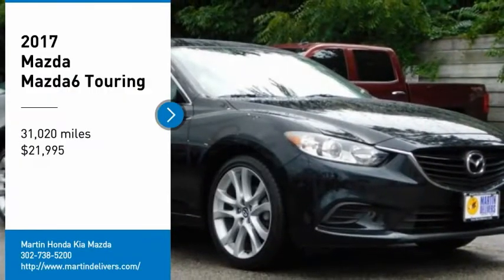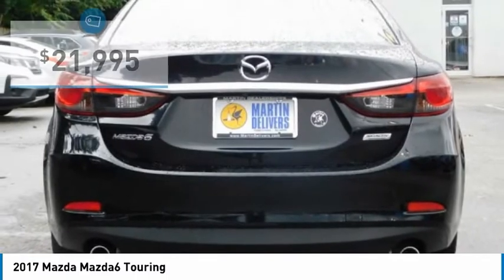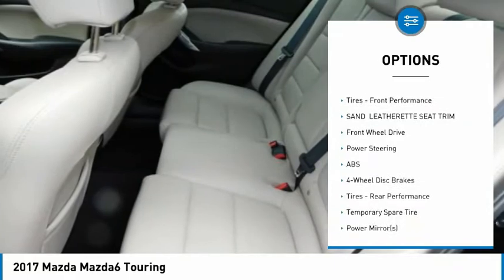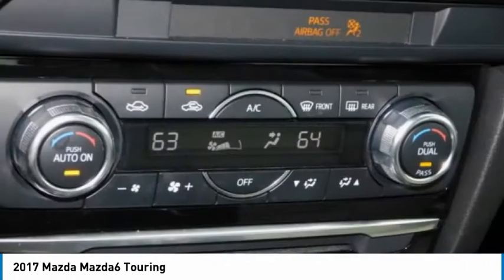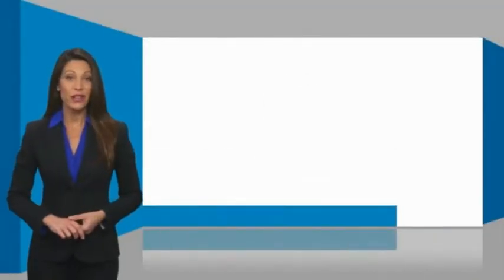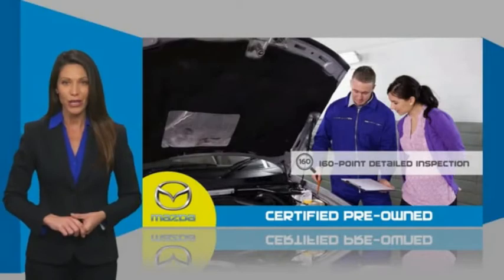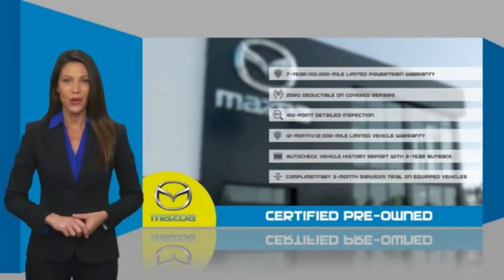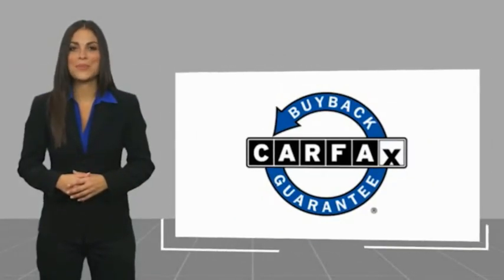2017 Mazda Mazda6 Martin Honda Kia Mazda T16148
2017 Mazda Mazda6 Touring

Certified. Jet Black Mica 2017 Mazda Mazda6 Touring FWD 6-Speed Automatic SKYACTIV-G 2.5L I4 DOHC 16V Alloy wheels, Exterior Parking Camera Rear, Leatherette Seat Trim.Recent Arrival! 26/35 City/Highway MPGMazda Certified Pre-Owned Details:* Includes Autocheck Vehicle History Report with 3 Year Buyback Protection* Powertrain Limited Warranty: 84 Month/100,000 Mile (whichever comes first) from original in-service date* Vehicle History* Limited Warranty: 12 Month/12,000 Mile (whichever comes first) after new car warranty expires or from certified purchase date* Transferable Warranty* Roadside Assistance* 160 Point Inspection* Warranty Deductible: $0Awards:* 2017 IIHS Top Safety Pick+ * 2017 KBB.com 10 Best Used Cars Under $20,000 * 2017 KBB.com Brand Image AwardsReviews:* Very responsive engine and transmission make it feel faster than most family sedans; fuel economy is competitive with any car in the class; reassuring handling that makes it entertaining to drive; one of the best technology interfaces in the class; graceful styling inside and out. Source: Edmunds